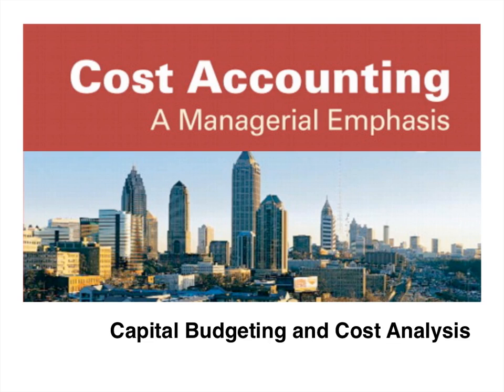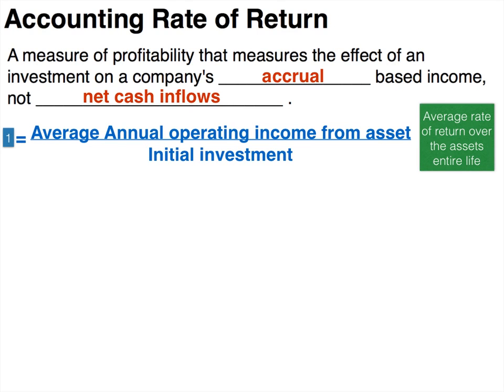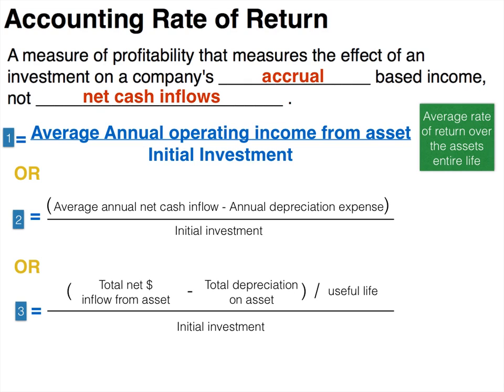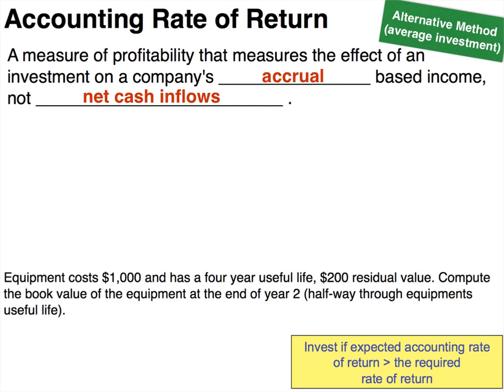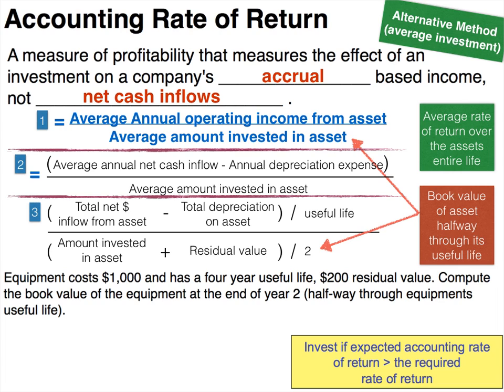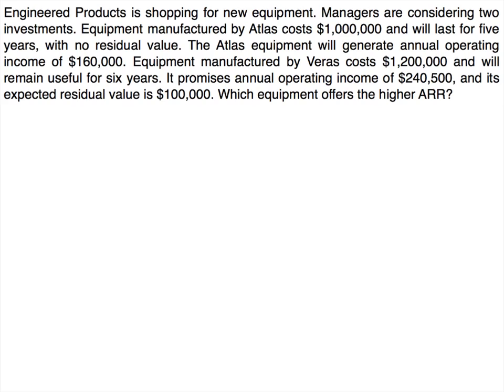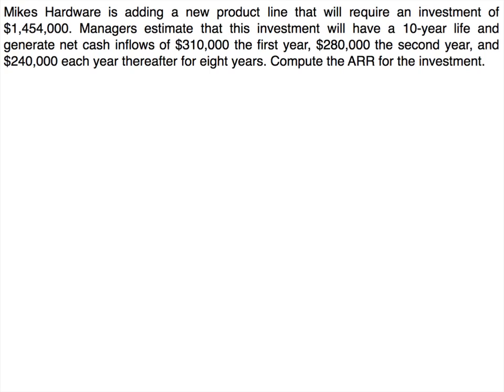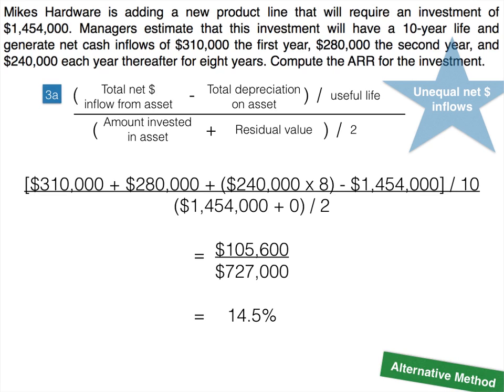Capital Investment Models - Accounting Rate of Return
Accounting rate of return or Accrual accounting rate of return
Alternative method for calculating ARR or AARR

Examples of using accounting rate of return